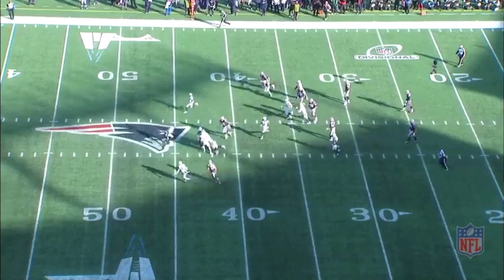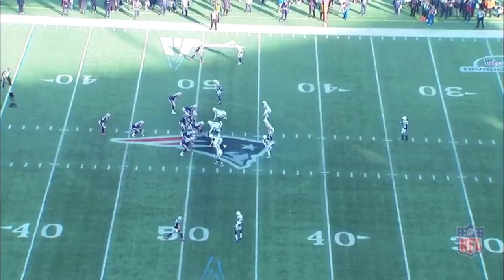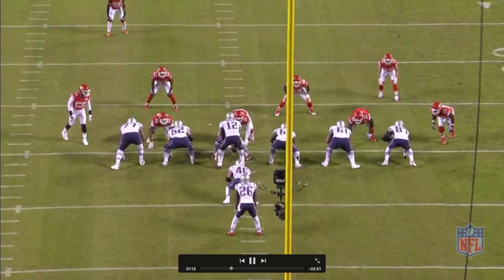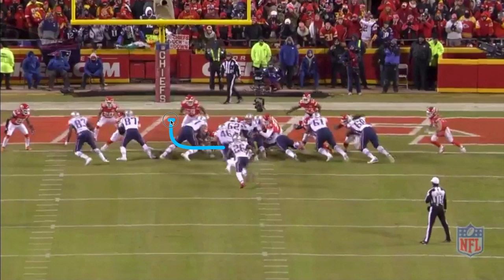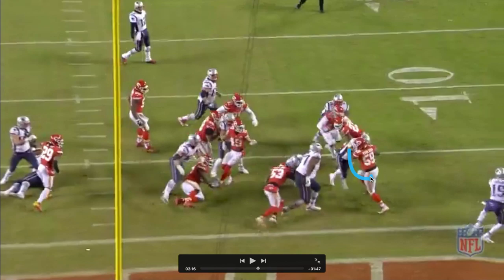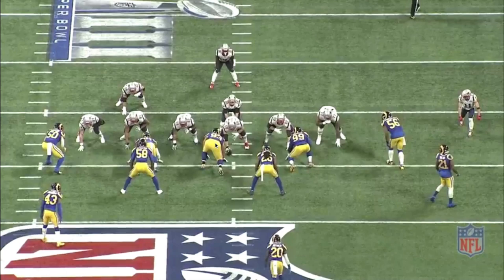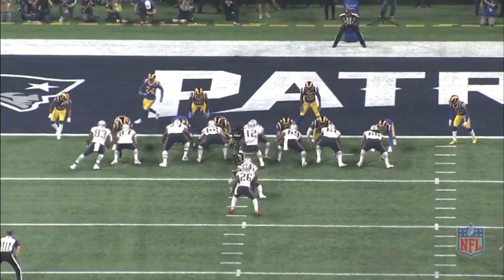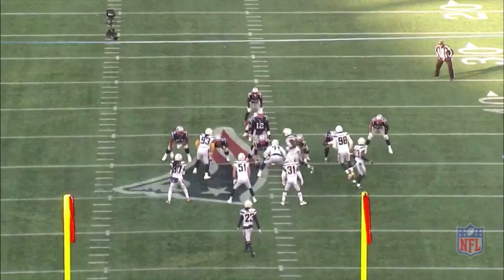Hook Cam's Film Study: James Develin Retirement's is a huge blow to the New England Patriots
Listen to the Couch Coaches podcast